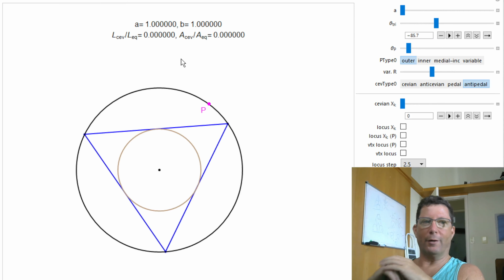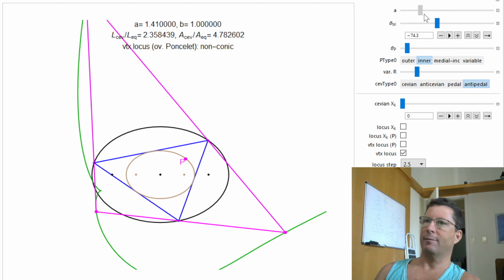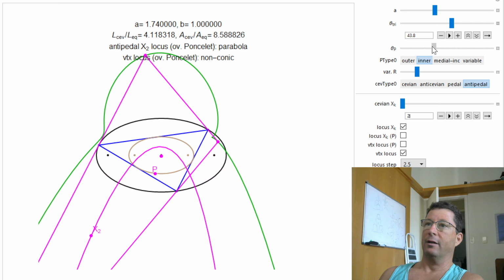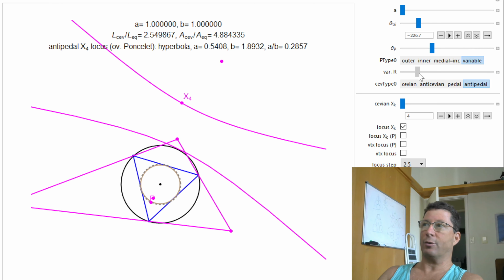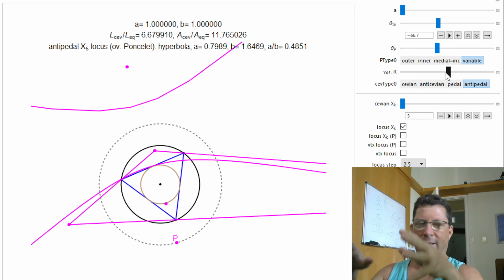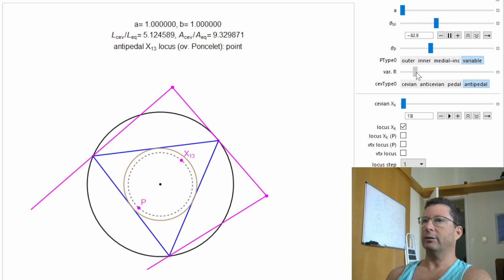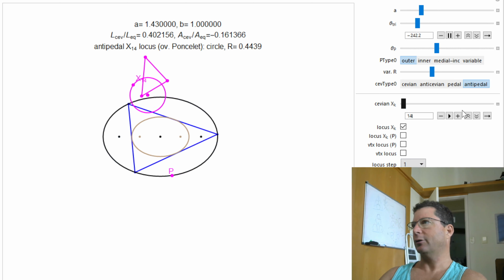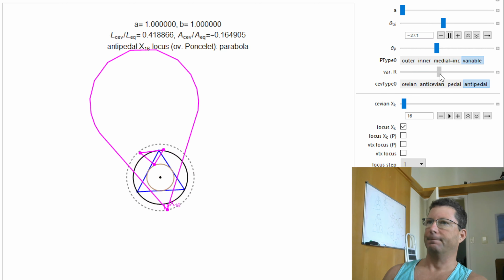Rotating Equilaterals XII: Loci of triangle centers of antipedal triangles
This is the 12th and final video on this experimental series. Here we explore myriad phenomena associated with P-antipedal triangles to a family of rotating equilaterals, including loci of their vertices and their triangle centers. P can be anywhere on the plane or on one of the main circles associated with the reference family. Said phenomena are also analyzed upon affine transformations of the base family.